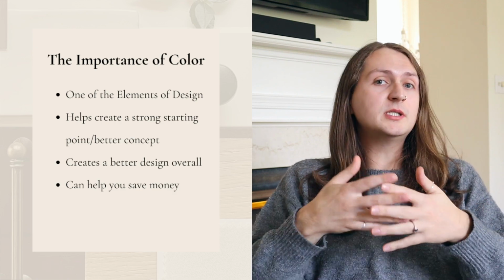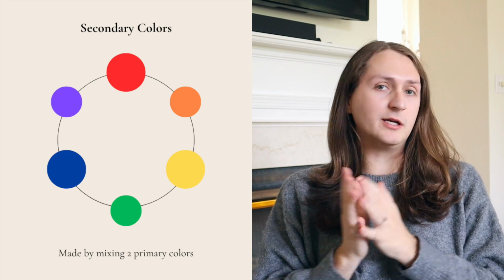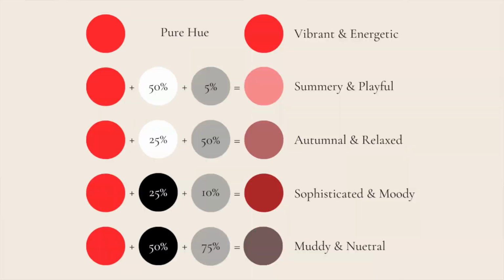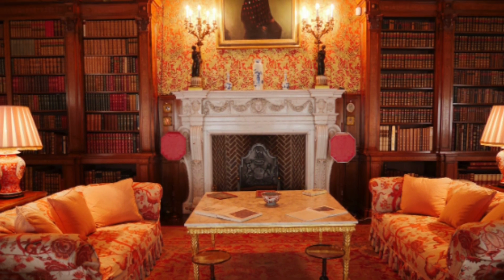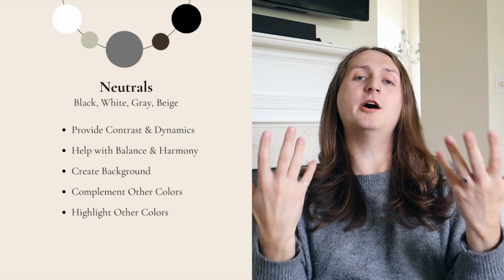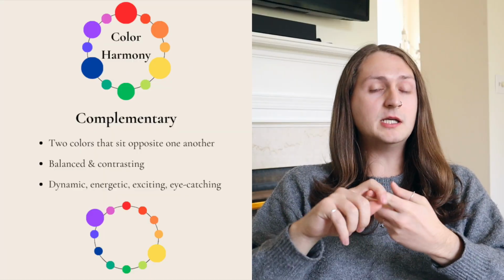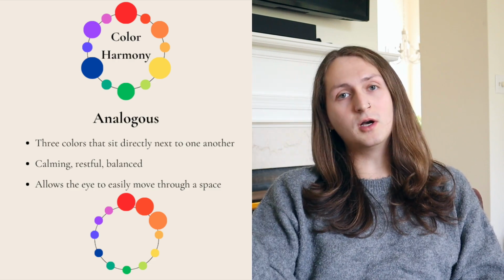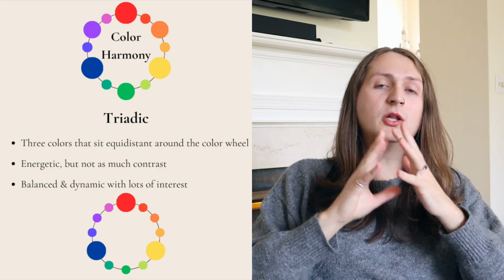Color Theory Basics | How to Create a Cohesive Color Palette for Your Home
Ready to transform your home with the perfect color palette? In this video, I break down the basics of color theory and show you how to use it to create a harmonious and beautiful space. We'll explore three key color harmony groups—complementary, analogous, and triadic—and discuss how each can be applied to your home's design for stunning results.

Whether you're redecorating or just curious about how to make colors work together, this guide will give you the tools to choose colors that enhance your space and reflect your personal style.

👍 Like if you enjoyed this video and found it helpful.

Timestamps
0:00 Introduction
1:50 Color Theory Basics
7:34 Color Harmony
11:12 How to Create a Color Palette